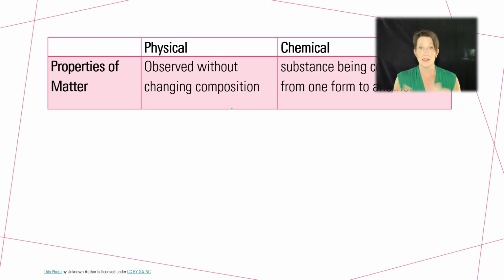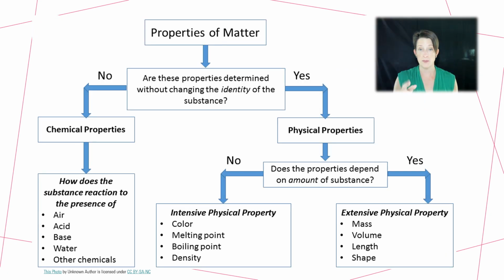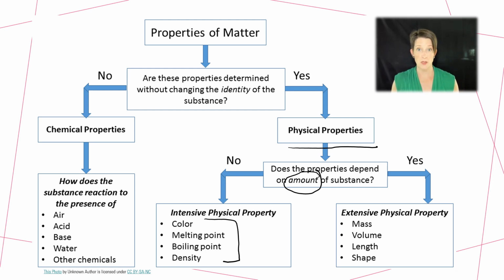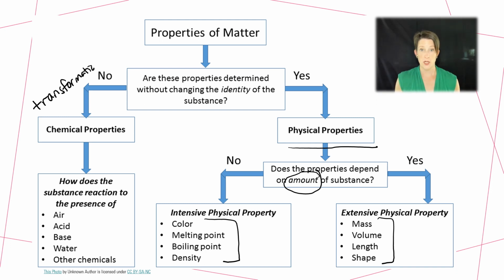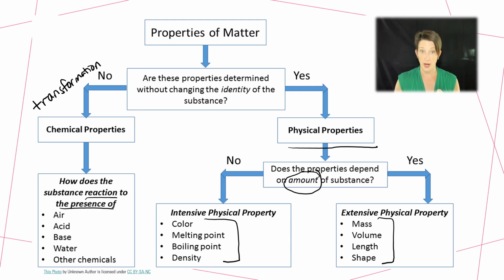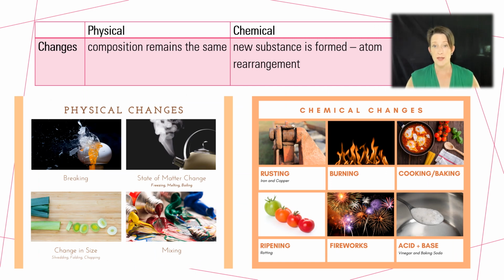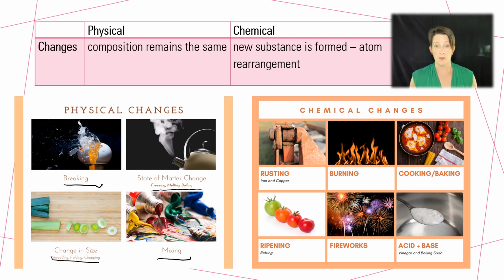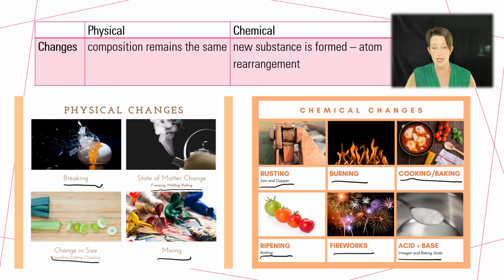Chemical Reactions Properties of Matter